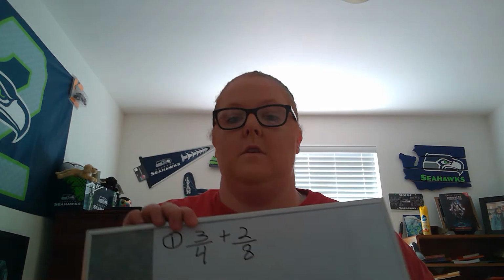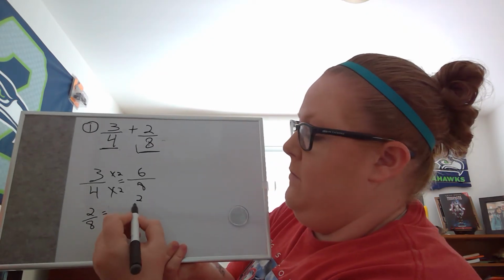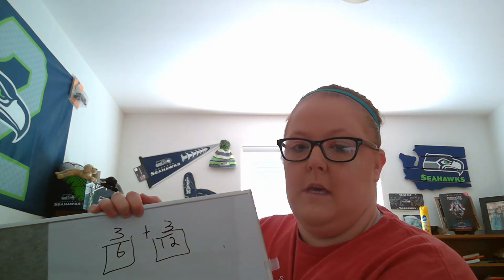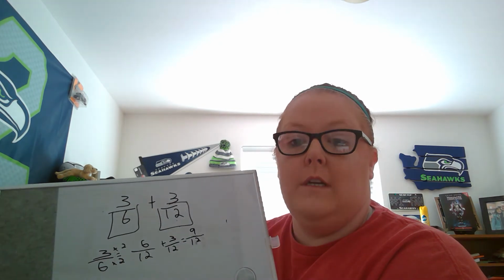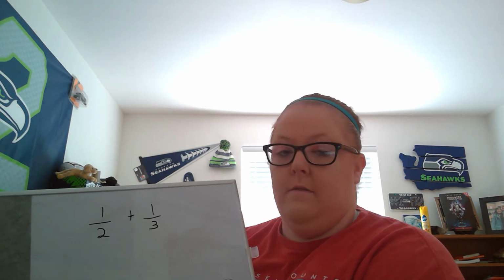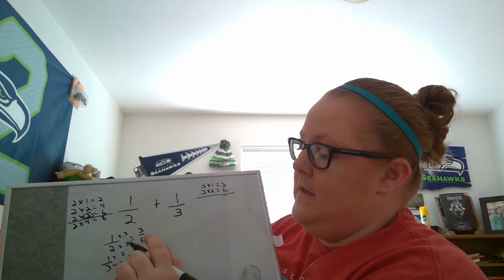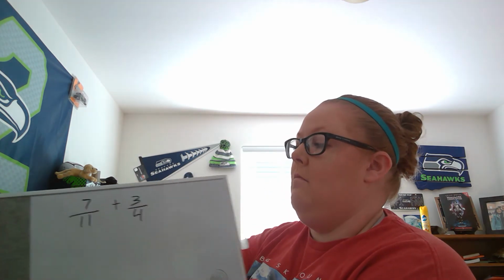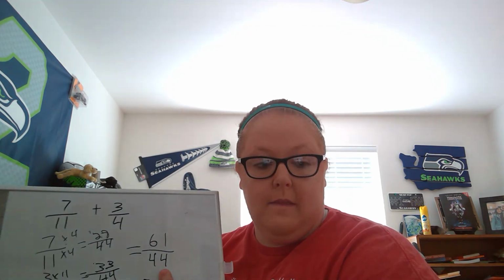lesson plan 3